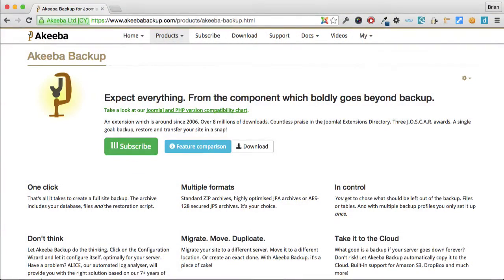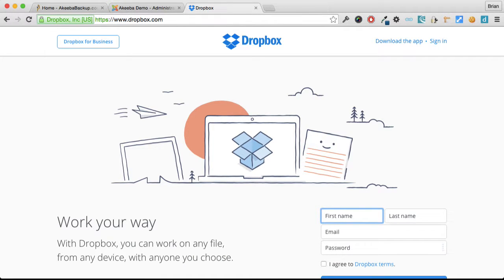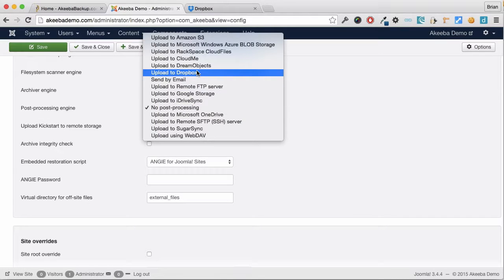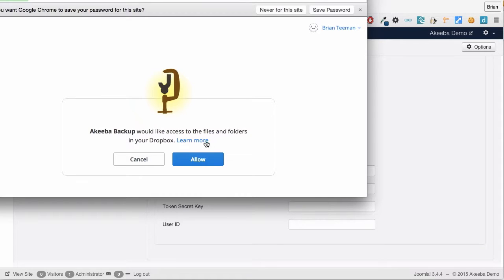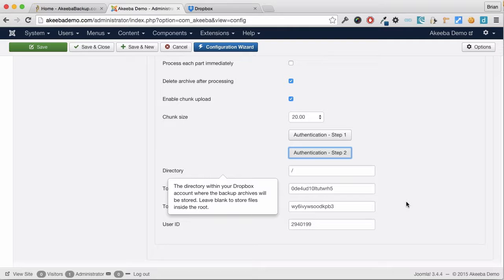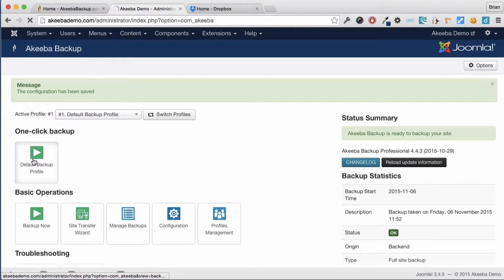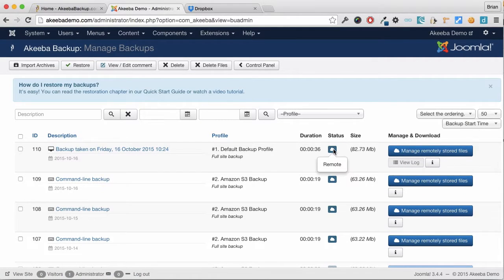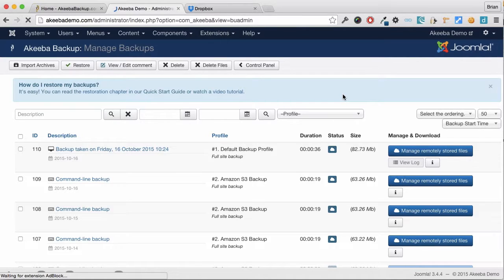ABTP08 Remote Backup with Dropbox